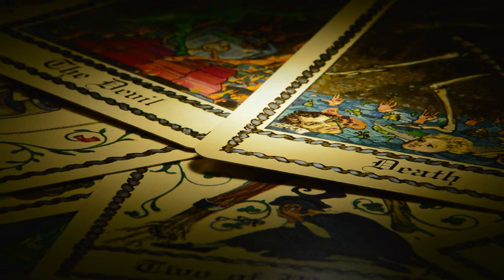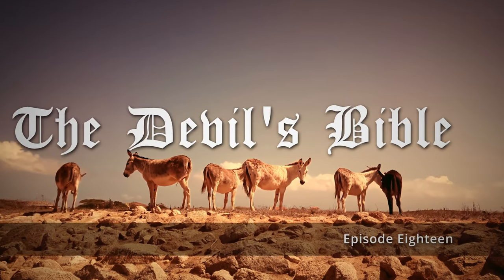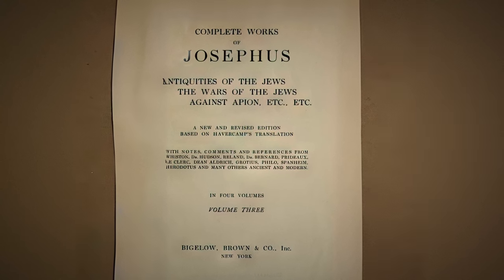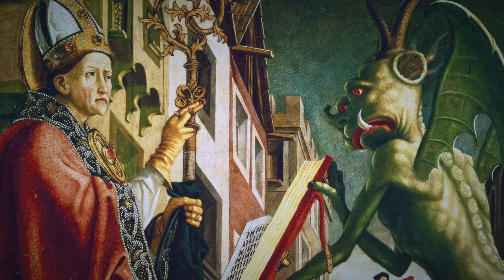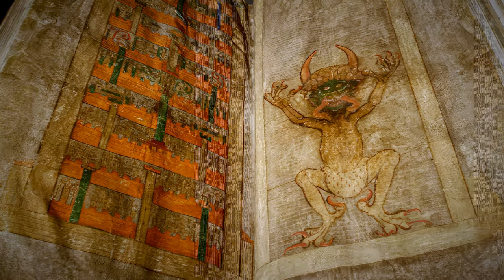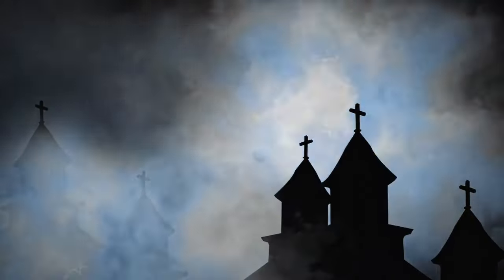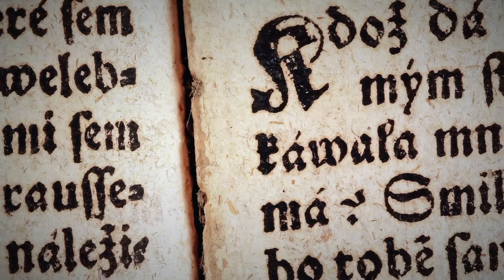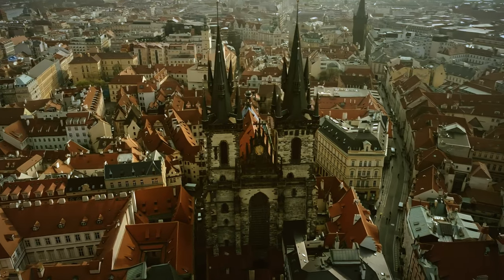Did This Monk Write the Devil's Bible? (SOS) 4K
In this video, we explore the enigmatic origins of the codex gigas, nicknamed the Devil's Bible. This medieval manuscript is full of supernatural tales and medieval legends, and its enigmatic origins have intrigued scholars for centuries.

Would you believe that this mysterious book is actually from the middle ages? Or that it has some very strange supernatural tales embedded within its pages? In this video, we explore the strange and supernatural origins of the codex gigas, and try to answer some of the many unanswered questions about this enigmatic manuscript. Don't miss it!